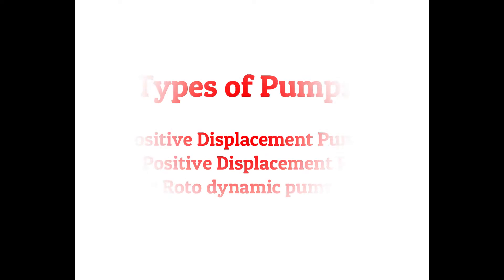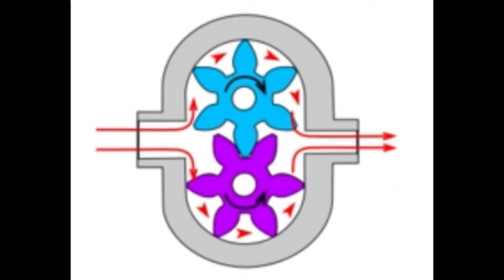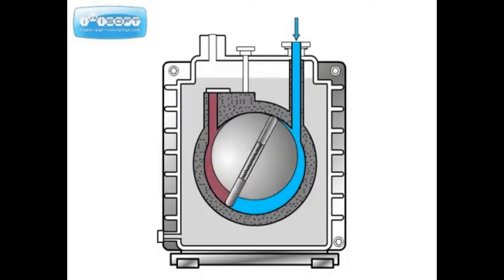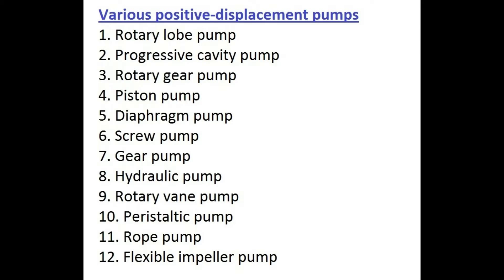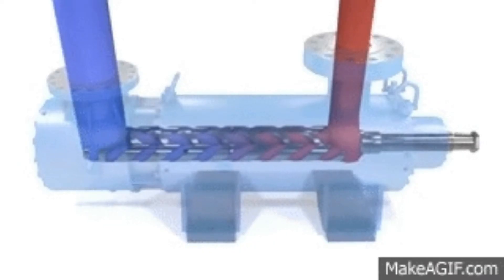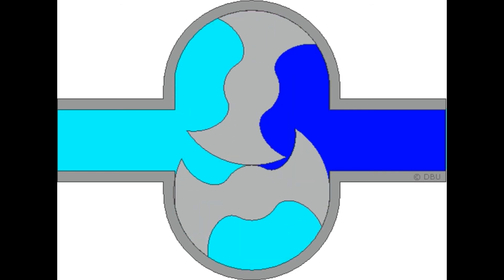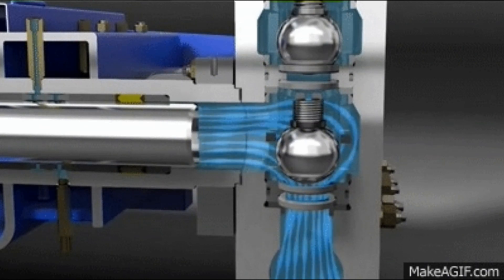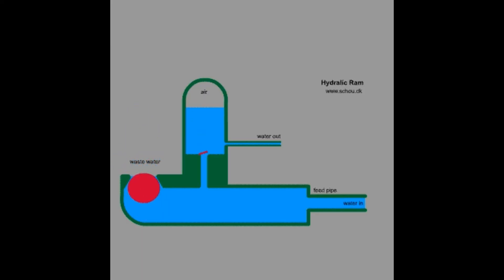Types of the Pumps II Positive Displacement Pumps II Tutorial 2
Hi, I created this video to explain about Types of the  Pumps  II Positive Displacement Pumps II  Tutorial 2

Thanks
Mech Plaza aka பட்டறை